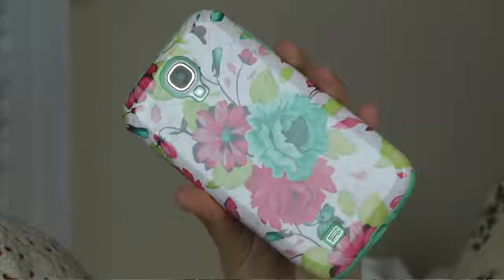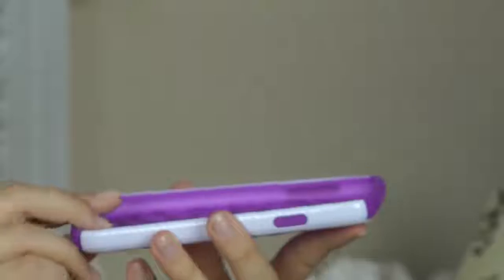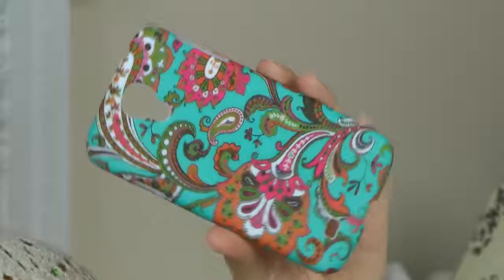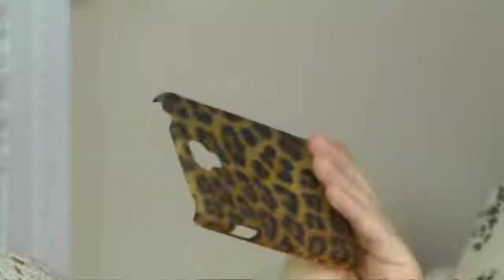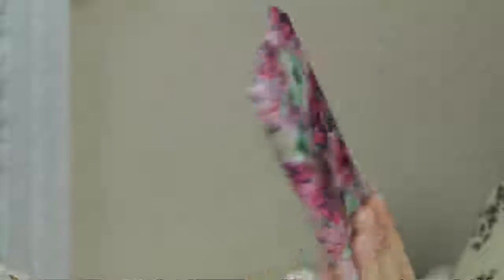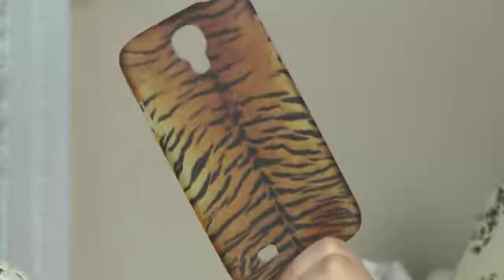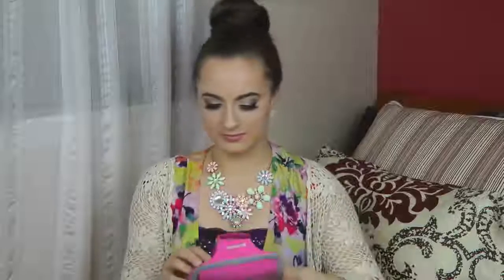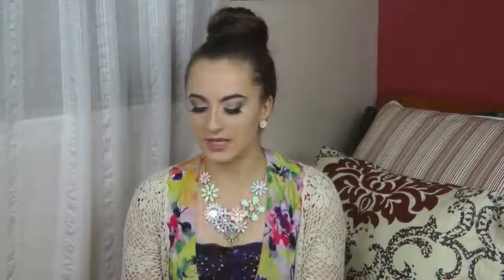Healthy breakfast ideas |Galaxy S4 Case Collection || My Favorite Phone Cases